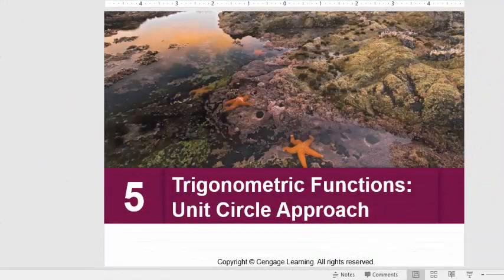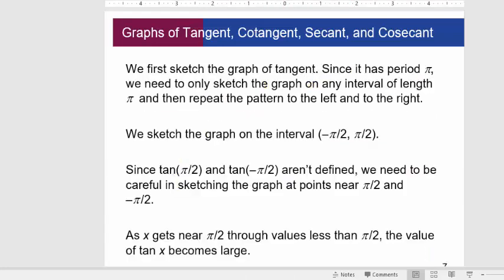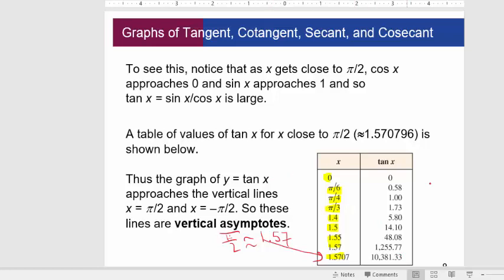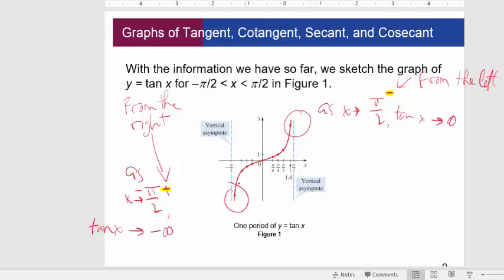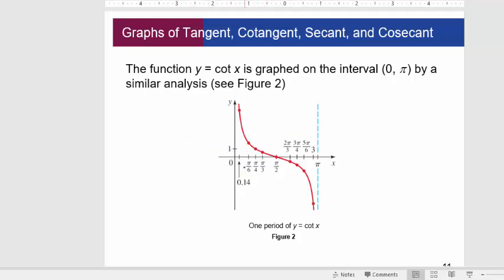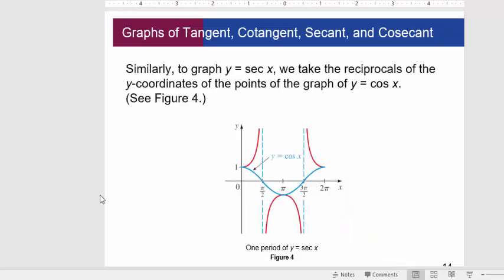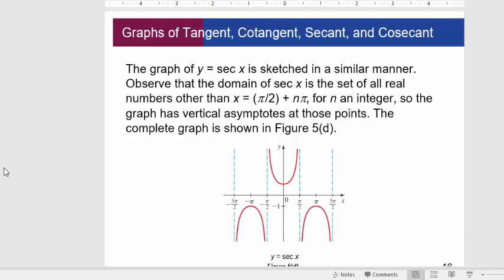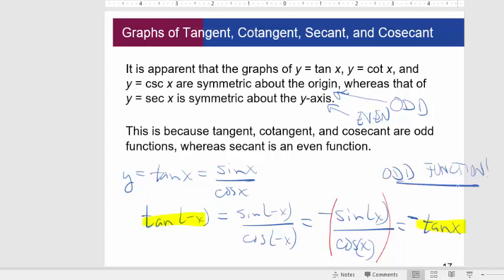Graphs of Tan, Cot, Sec, Csc Functions